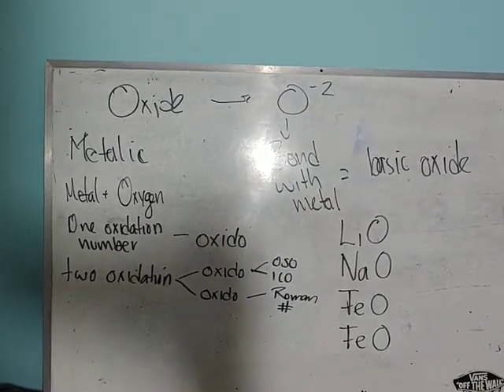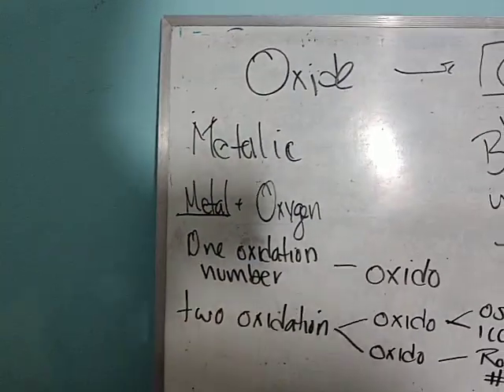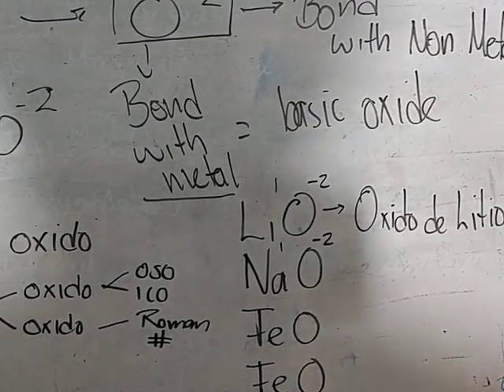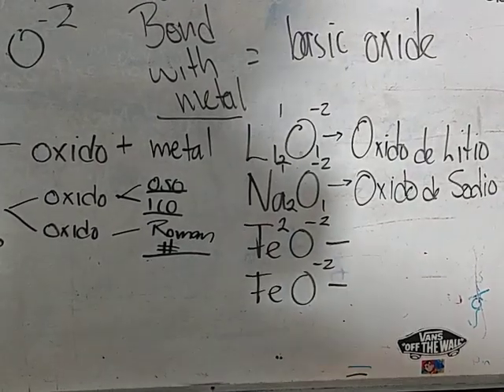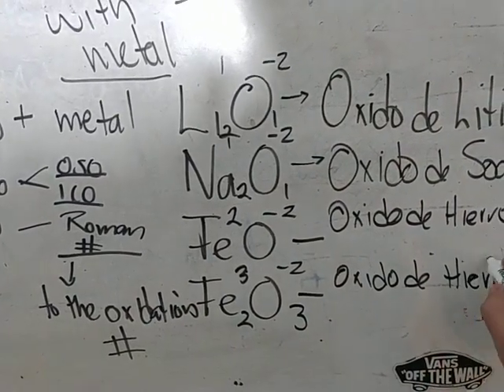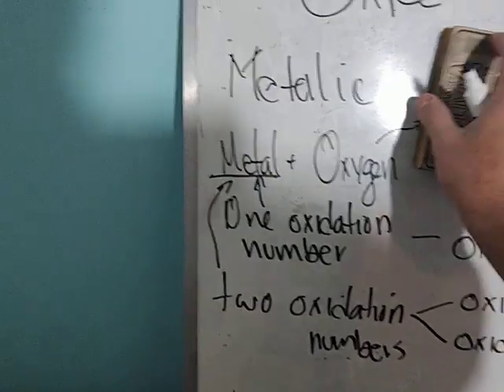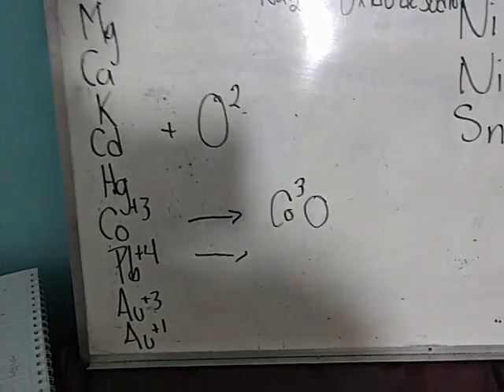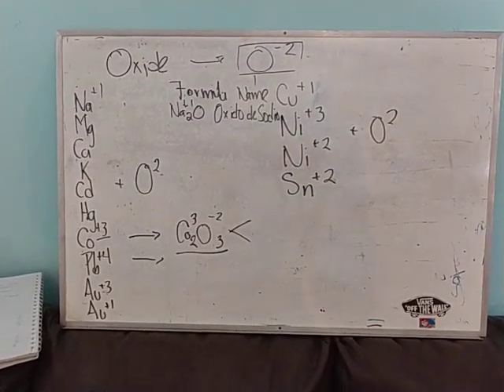Inorganic chemistry part 1